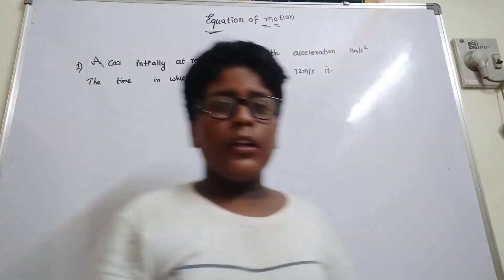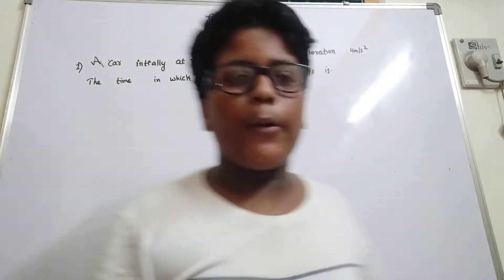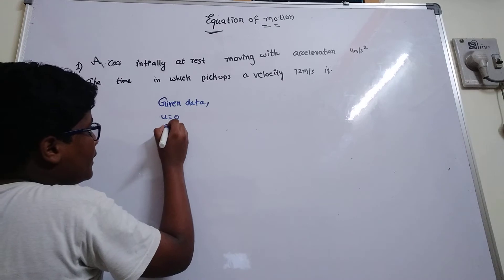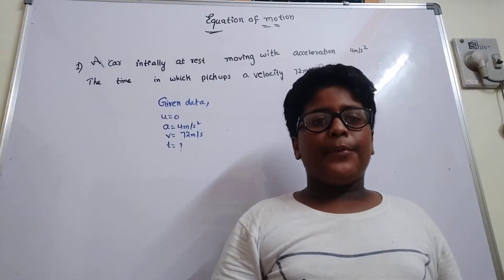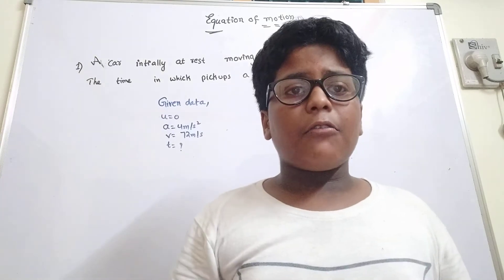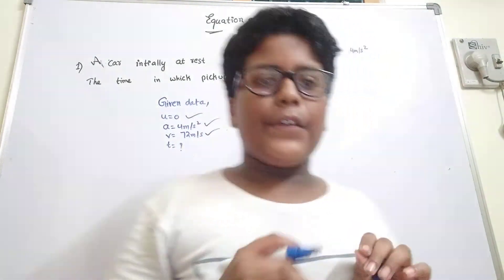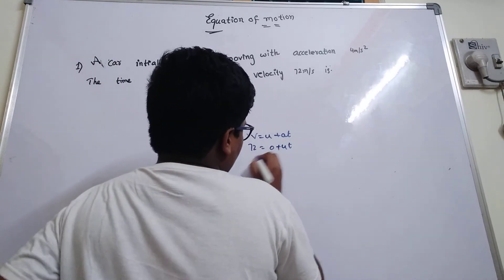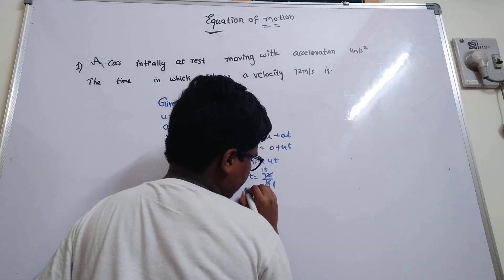EQUATIONS OF MOTIONS(KINEMATICS) ||PART-1 THRIBHUVAN'S NEET AND AIIMS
write mock test of equations of motions :-

Send in comments how many questions are correct

THRIBHUVAN'S neet and AIIMS